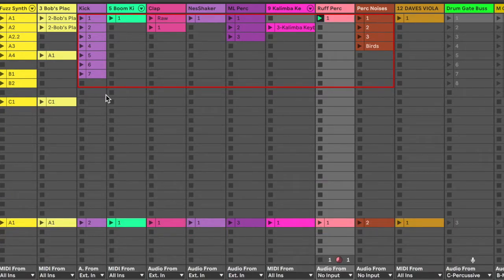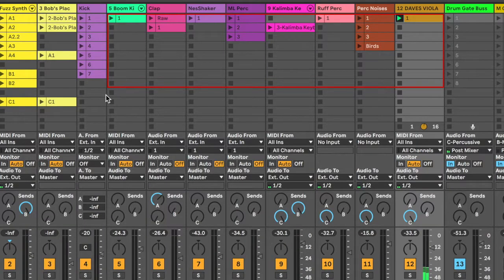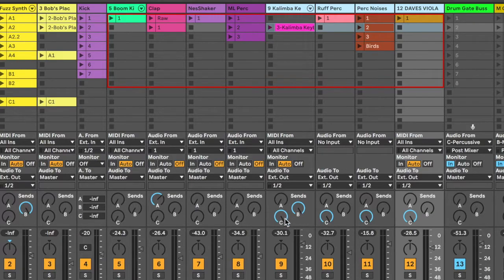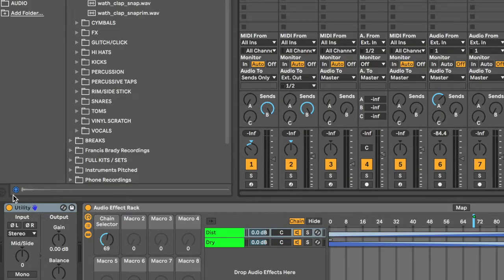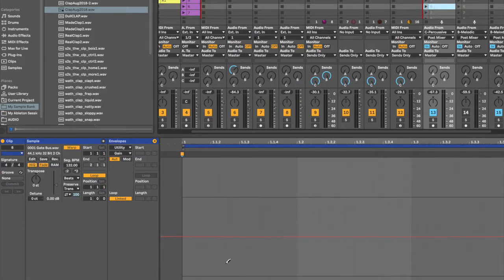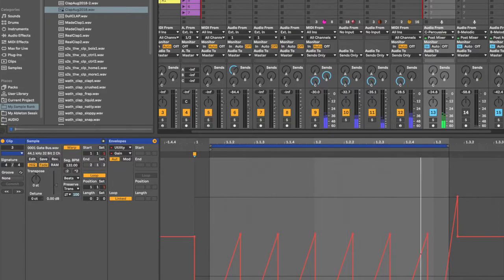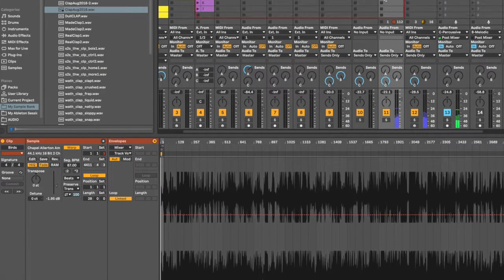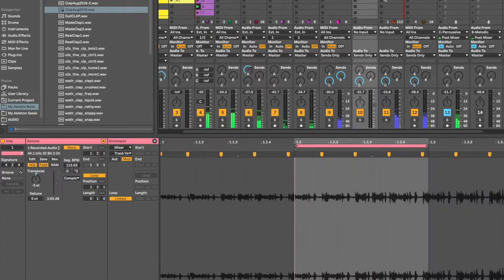Rhythmic Sound Design in Ableton 10 Live - Dummy Clips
This is a short Ableton Live 10 tutorial showing how using Dummy Clips - clips that act as a ghost effect automator - can be used to create interesting rhythmic percussive elements to help add an organic feel to electronic music drum production. Please let me know what you think?

To show your support, please head over and follow for more!